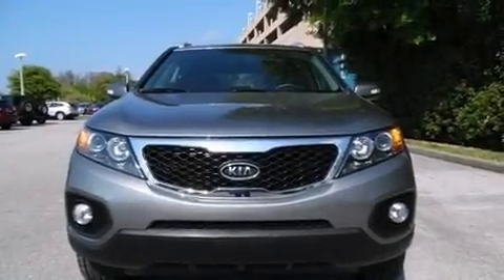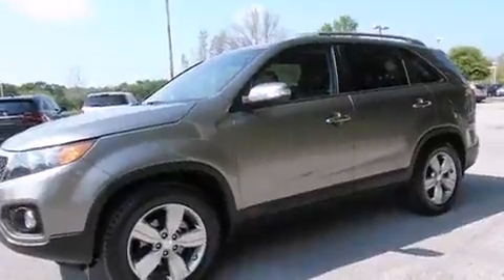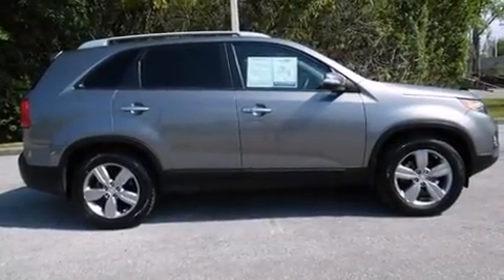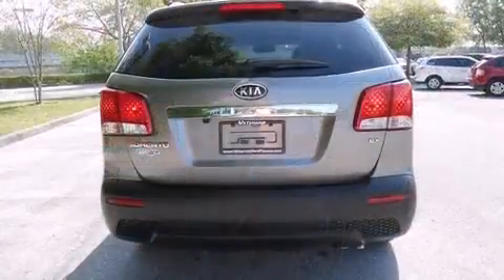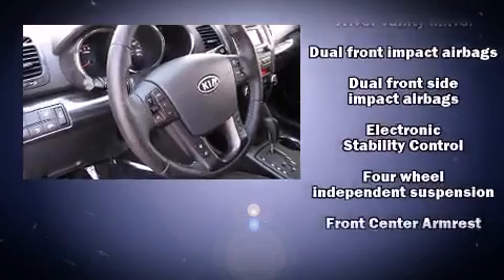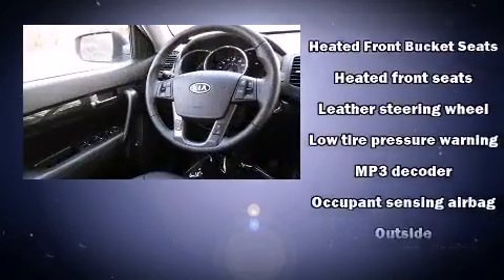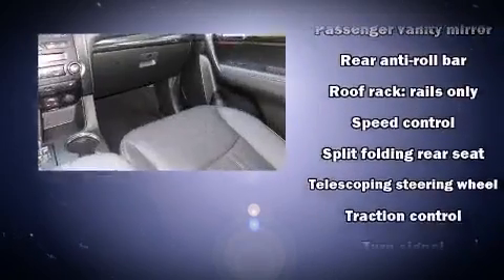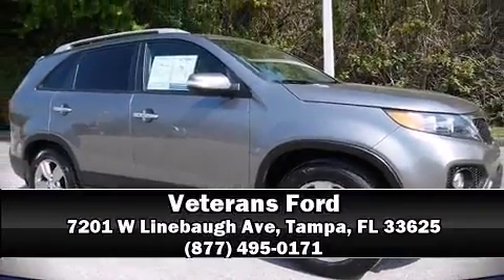2013 Kia Sorento EX in Tampa, FL 33625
Veterans Ford
7201 W Linebaugh Ave

The 2013 Kia Sorento. Under the hood you'll find a 4 cylinder engine with more than 170 horsepower, and for added security, dynamic Stability Control supplements the drivetrain. Kia prioritized practicality, efficiency, and style by including: leather upholstery, 1-touch window functionality, a tachometer, tilt steering wheel, power door mirrors and heated door mirrors, cruise control, and air conditioning. Kia also prioritized safety and security by including: head curtain airbags, front SIDE impact airbags, traction control, brake assist, anti-whiplash front head restraints, a panic alarm, and 4 wheel disc brakes with ABS. A Carfax history report indicates just one previous owner. Our sales staff will help you find the vehicle that you've been searching for. We'd be happy to answer any questions that you may have. Stop by our dealership or give us a call for more information.